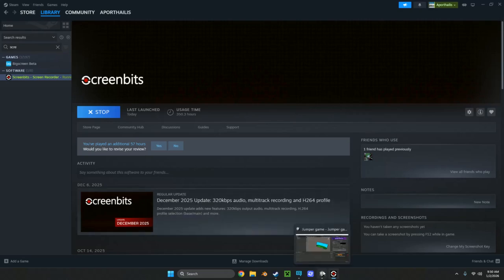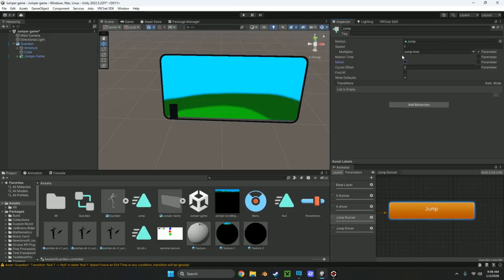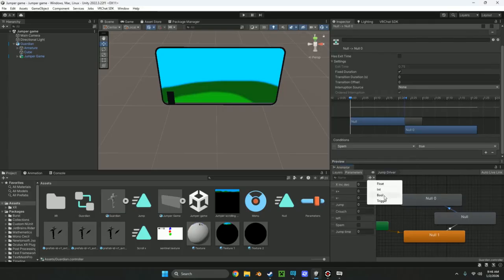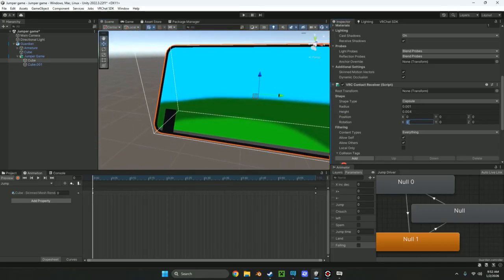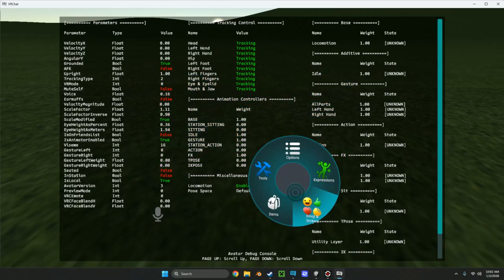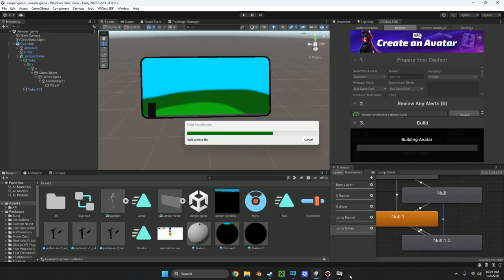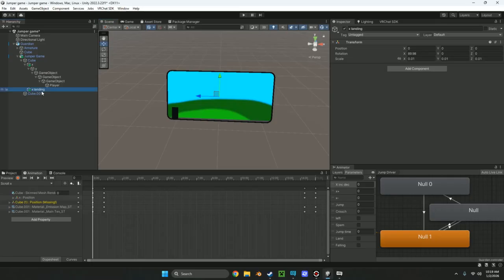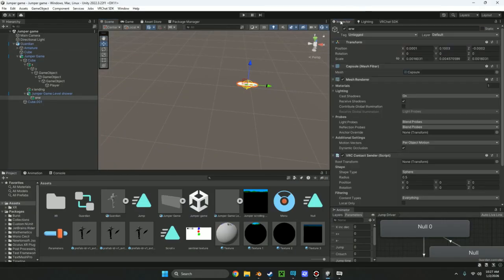Jumper exp 1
This is a video showing the raw side of my avatar creations. In this one I build an incomplete jumping system for my avatar game Jumper.